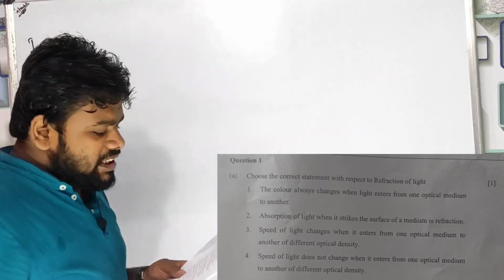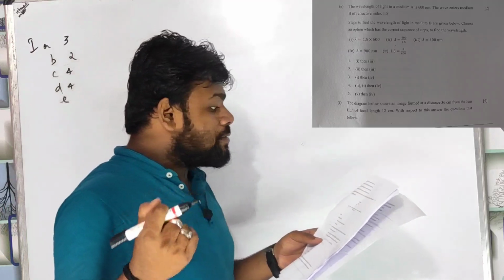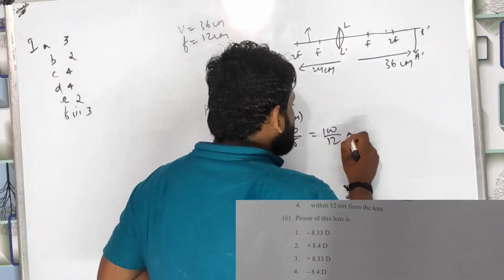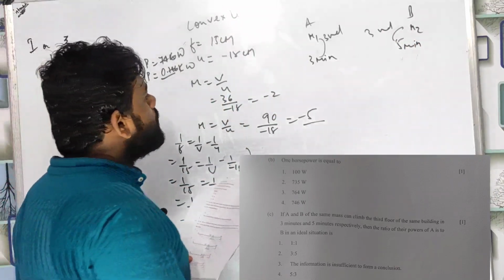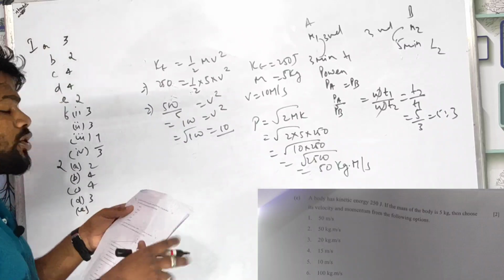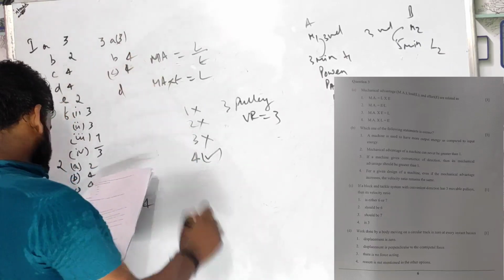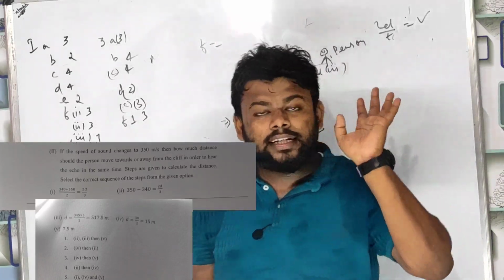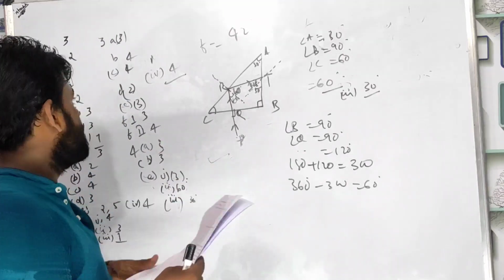Solution of Physics MCQs Specimen Paper 2022 | Icse Class 10 | Semester 1 Sample Paper Fully Solved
Fully Solved Sample Paper ICSE Class 10 | Specimen Paper 2022 | Solution of Physics Class 10 Specimen Paper Icse 2022 |

✅ Physics Solution Specimen Paper 2022  Icse Class 10 Board Semester 1

Educator

kindly join both the groups

✉️ Drop a mail for your quarries